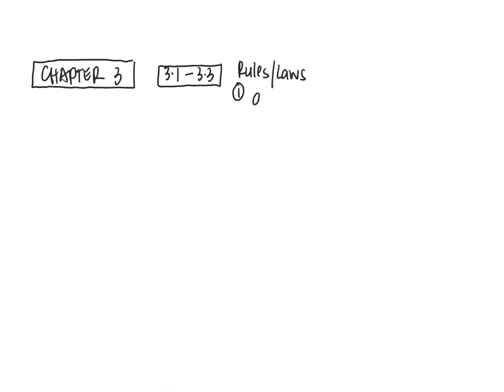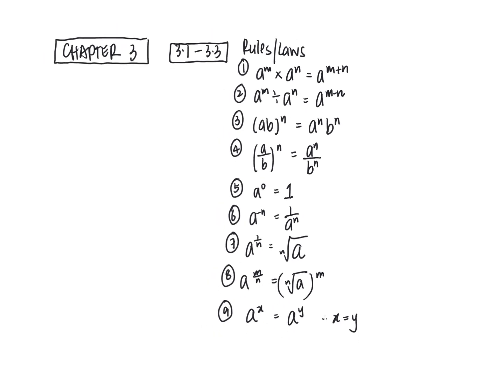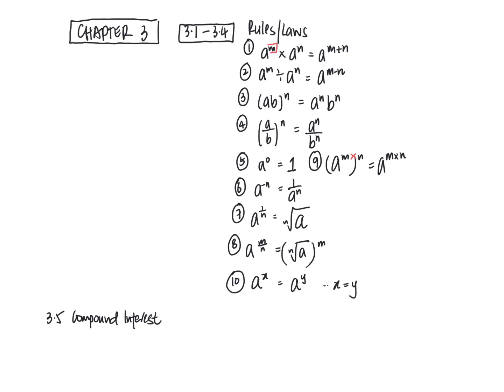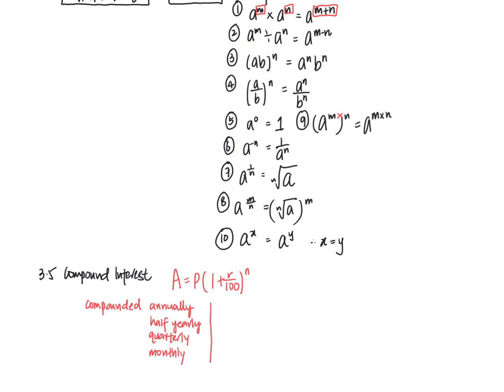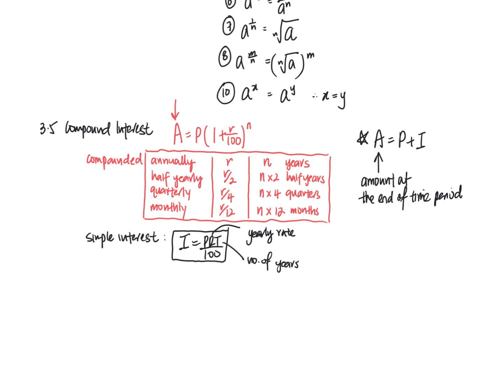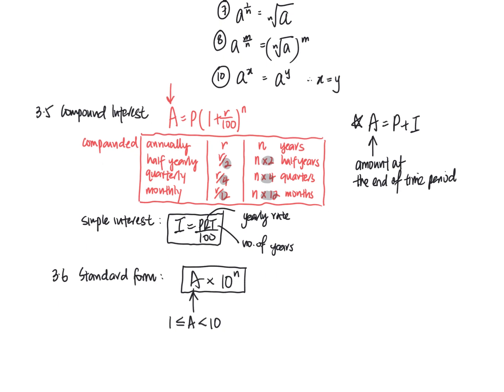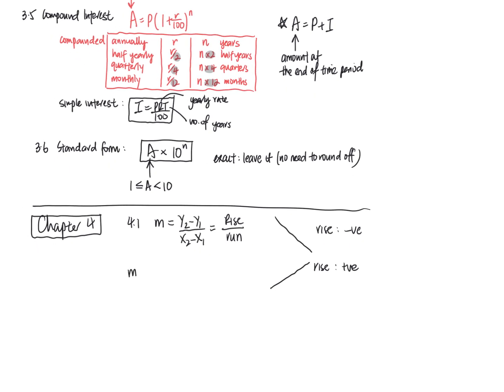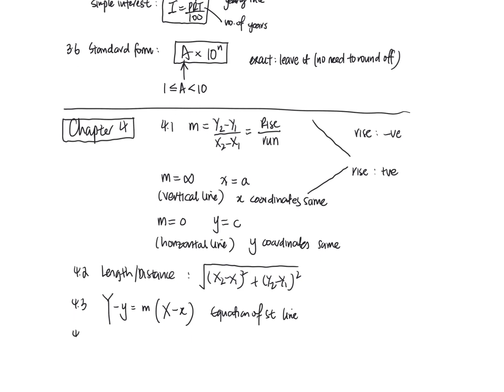28 April 2026